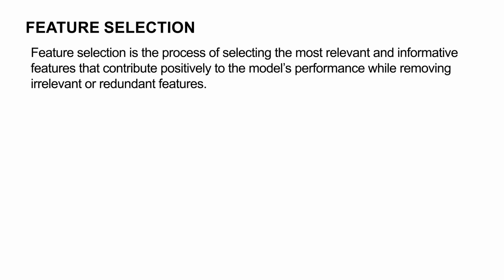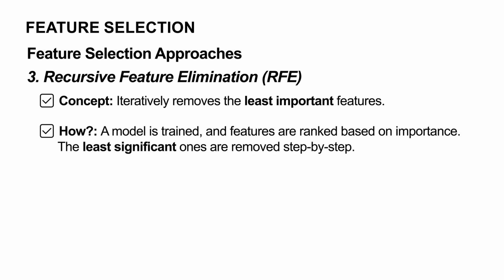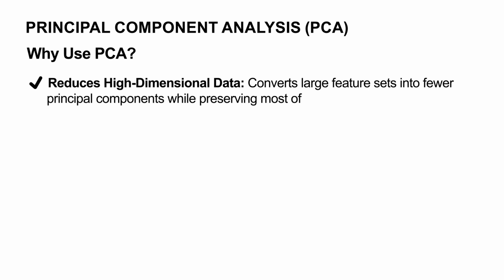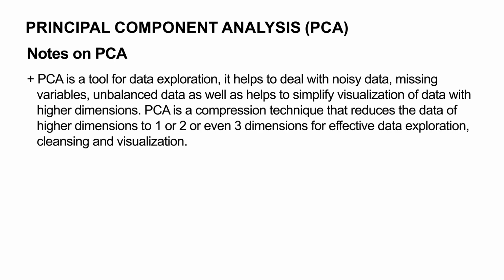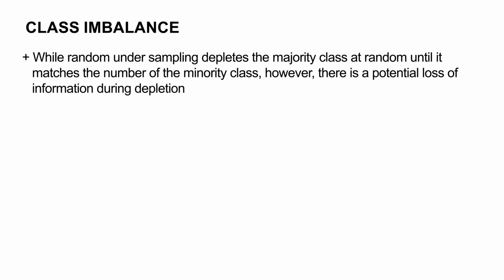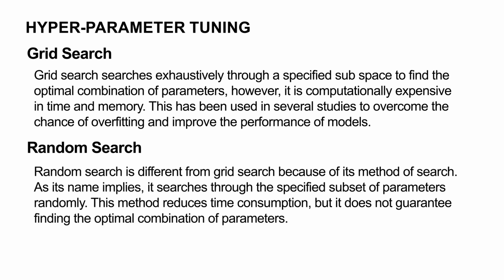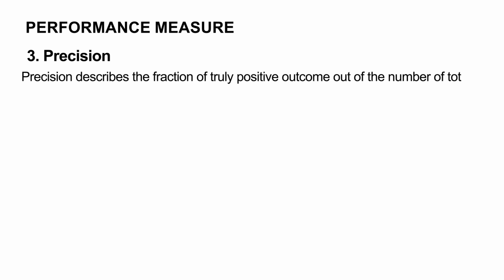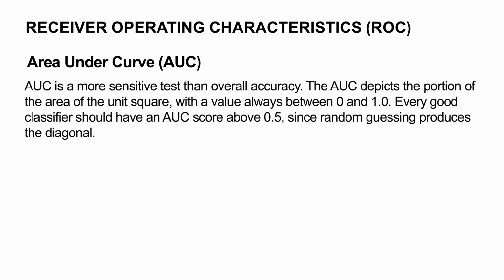MODULE 3: MACHINE LEARNING IN AGRICULTURE Part 3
This module introduces the basics of Machine Learning in Agriculture, focusing on the basics of Machine Learning, and Data Preprocessing.